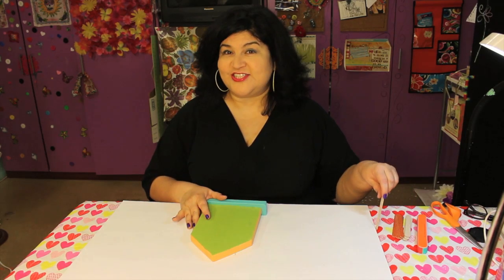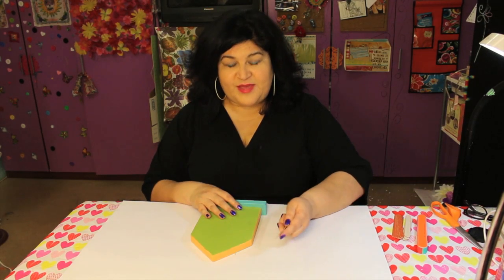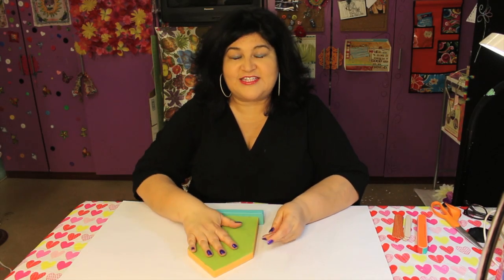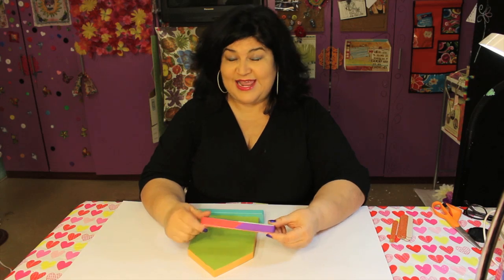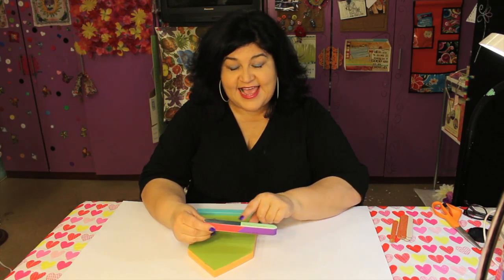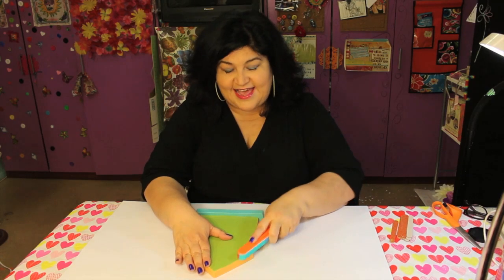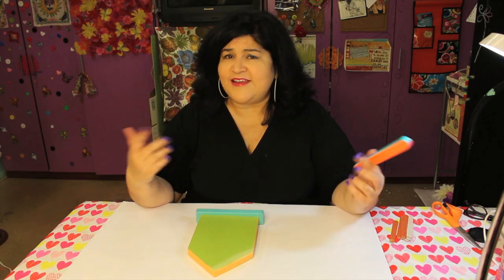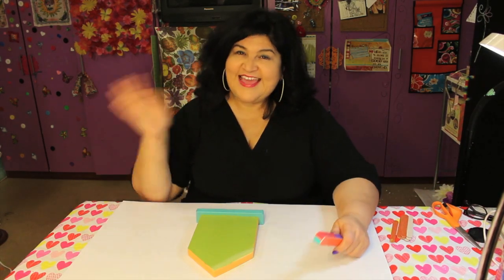Easy painting touch-ups using a nail file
Kathy Cano-Murillo shows you the great uses for a basic nail file!